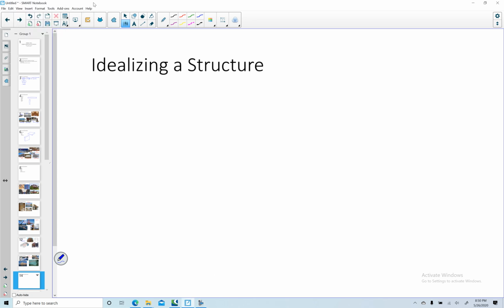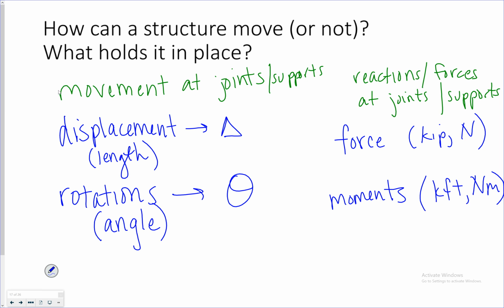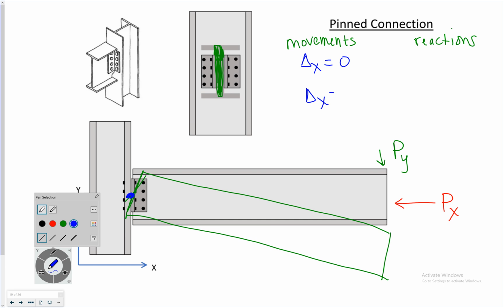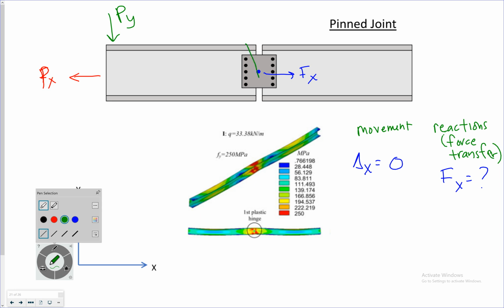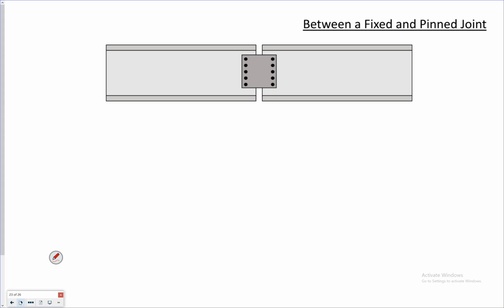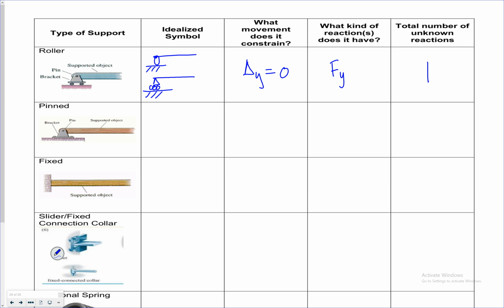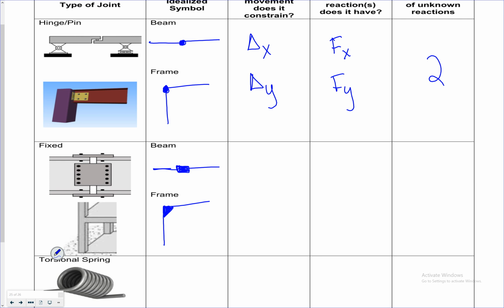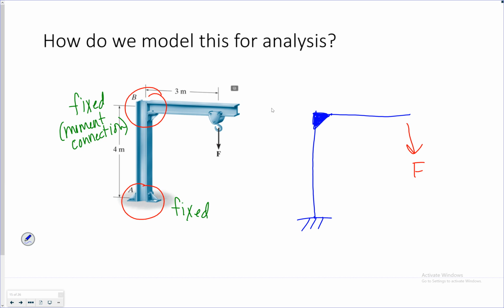UALR CNMG 3312 Lecture 1B Idealizing Structures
This lecture describes how structures are idealized for modeling and analysis.